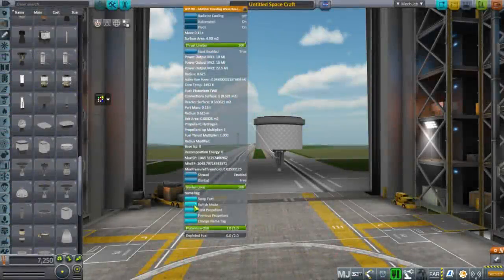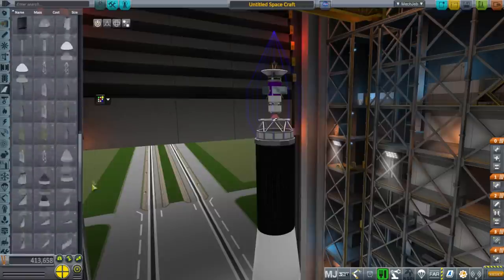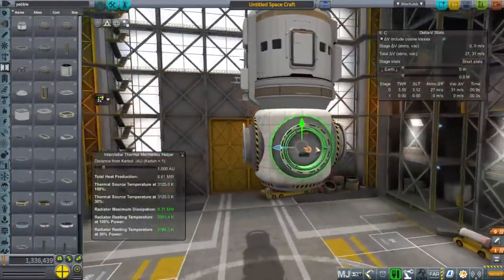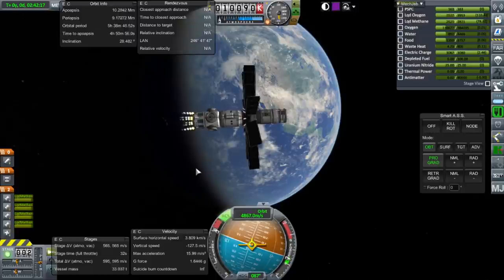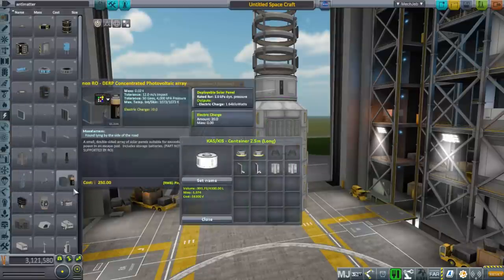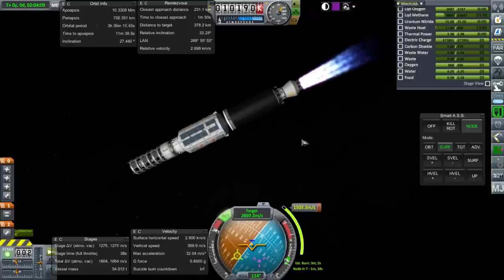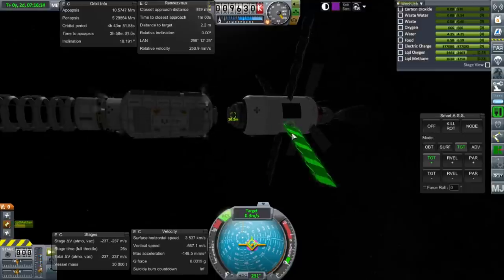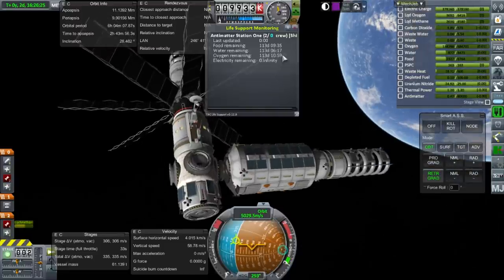Kerbal Space Program - Interstellar Overhaul 04 - Redo in 1.2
I upgrade to KSP 1.2 to take advantage of updates to KSP Interstellar, but that means launching a new station.